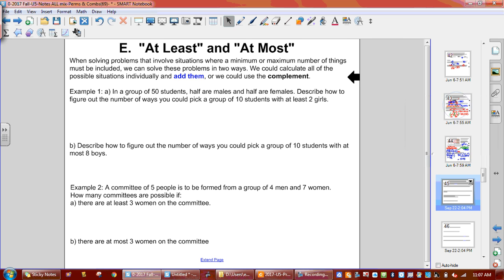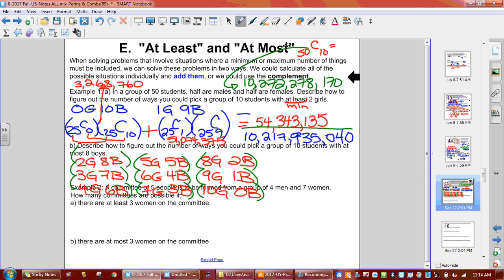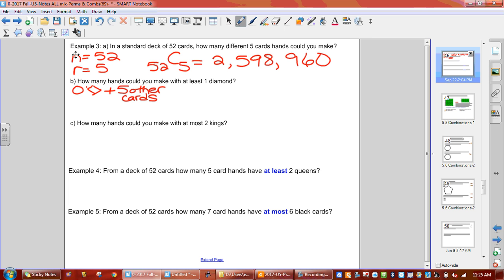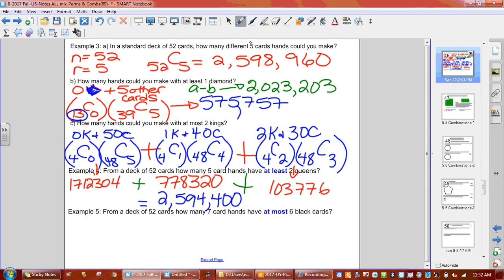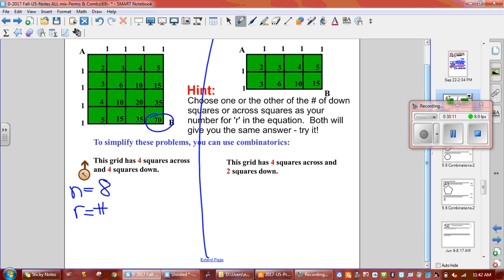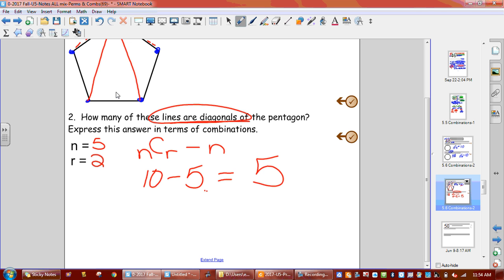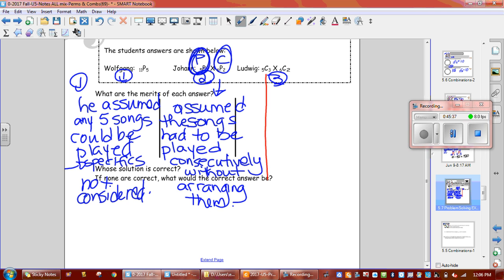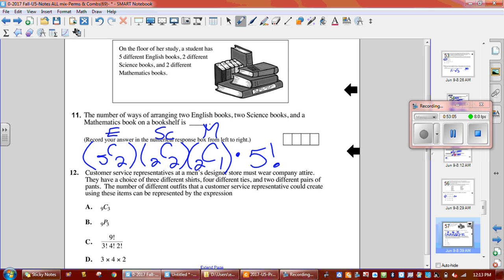2018 U5 5 4b Part 2 Combinations